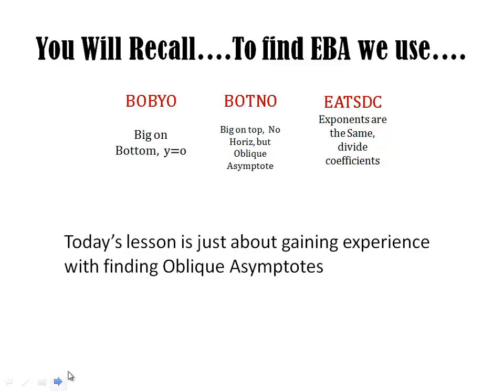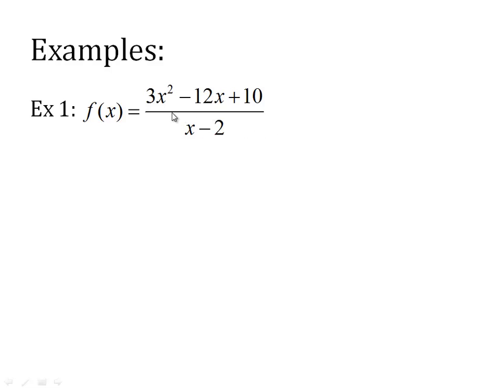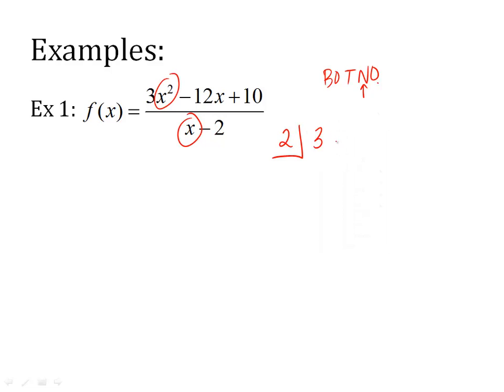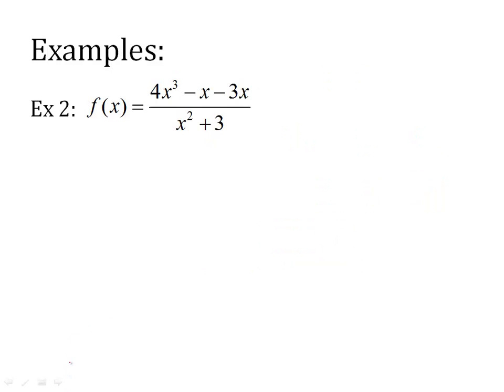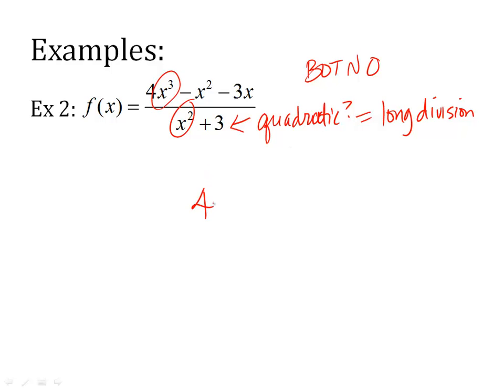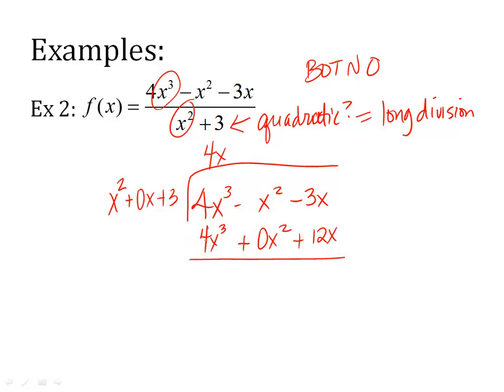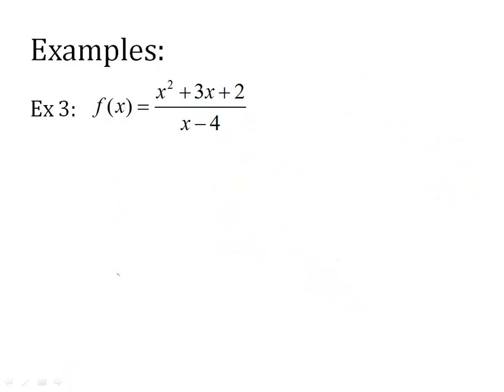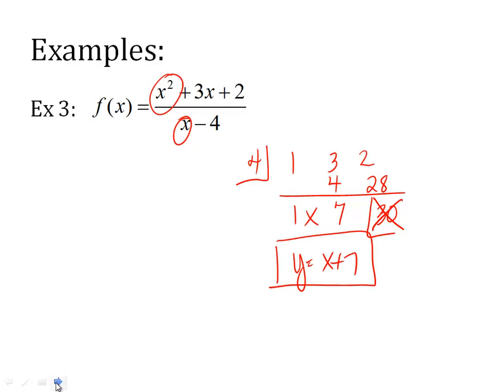Oblique asymptotes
How to find the equation of an oblique asymptote for a rational functions